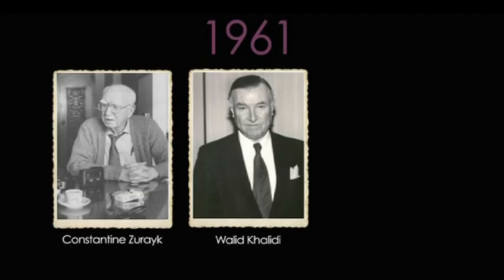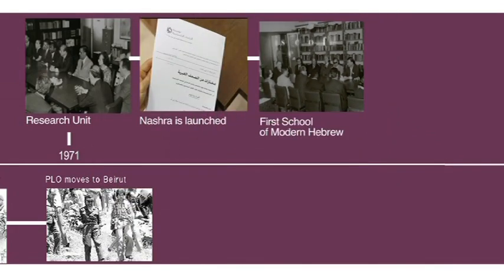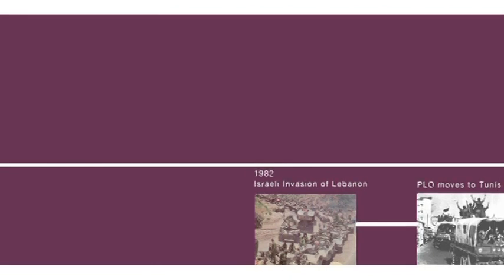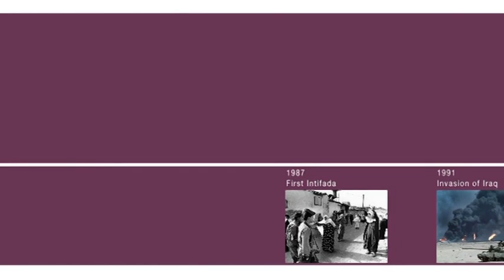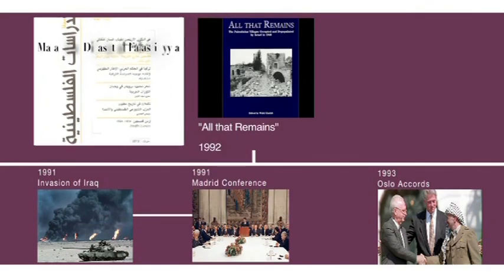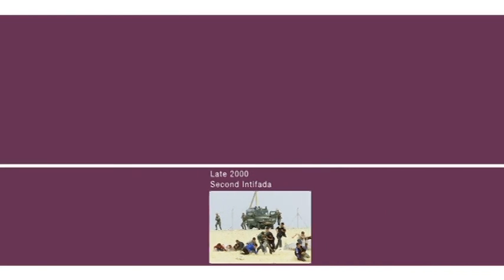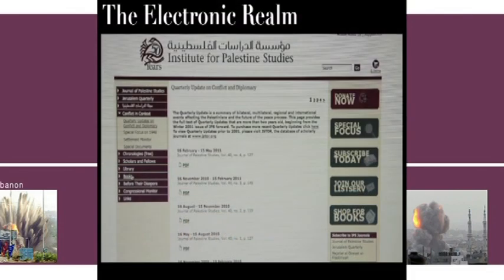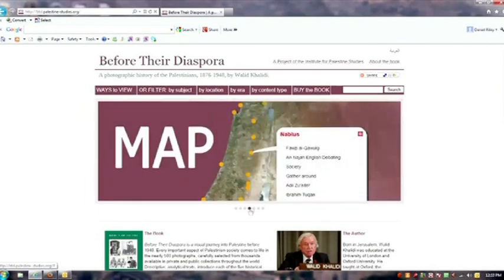IPS Documentary English